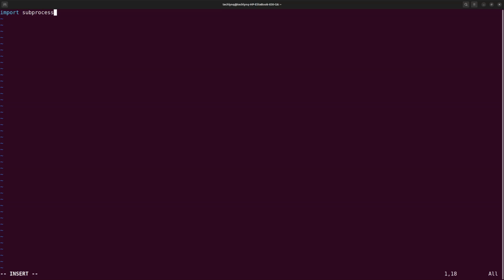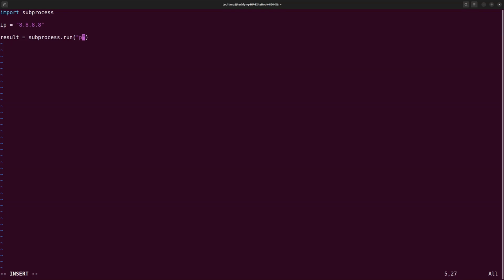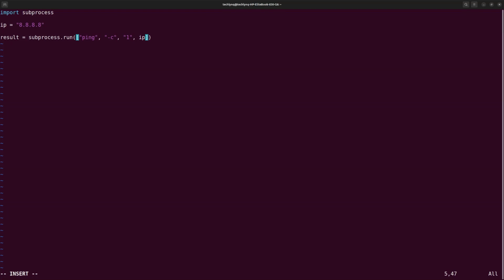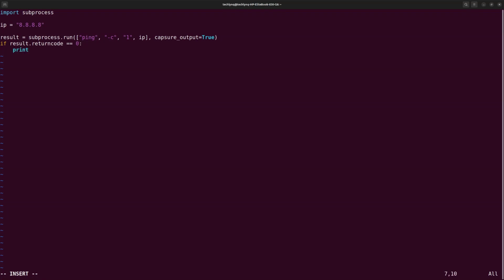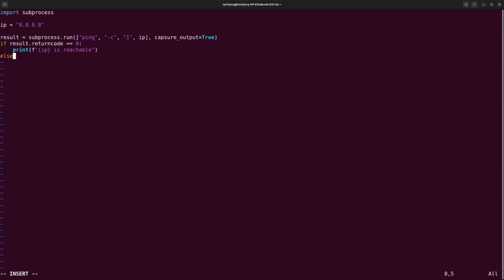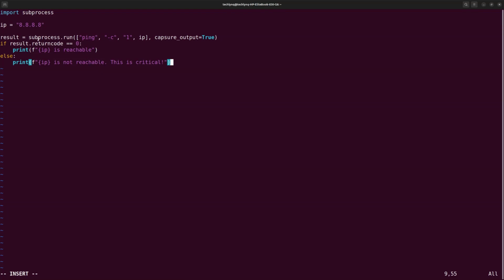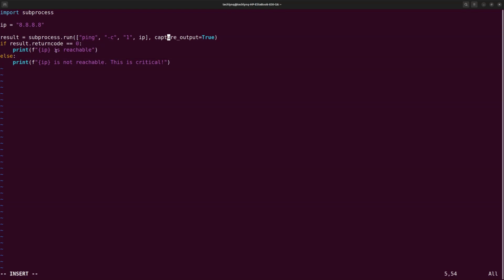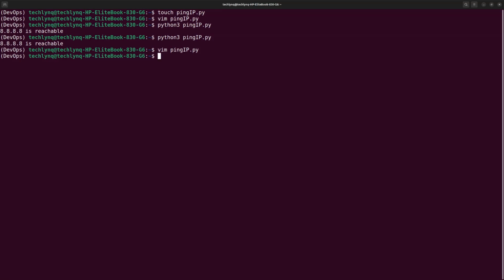Automate That Boring Stuff: Python Scripting for Linux Networks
In this beginner-friendly tutorial, Linux Network Automation with Python For Beginners, we dive into how to automate a very simple task. This video explains core automation concepts step by step, aimed at anyone working in IT or Linux users, making it perfect for those new to Linux for beginners. We walk through creating Linux scripts for effective task automation, handling errors, and automating tasks, making this a practical introduction to python for beginners for real-world Linux environments and a great starting point for anyone looking to automate linux.